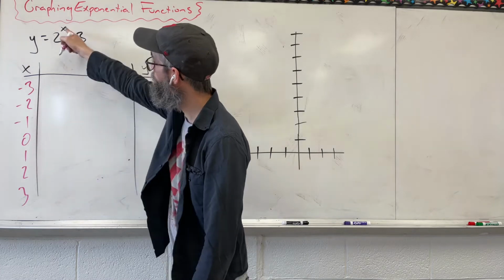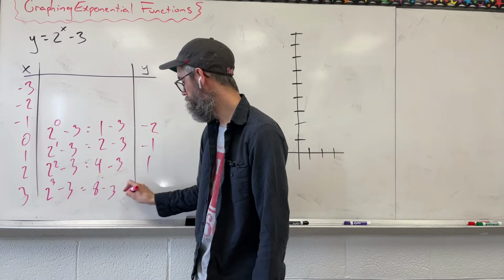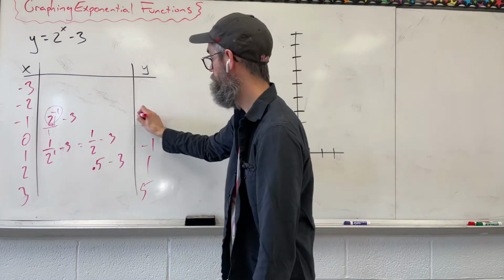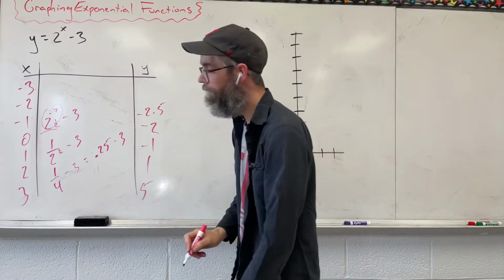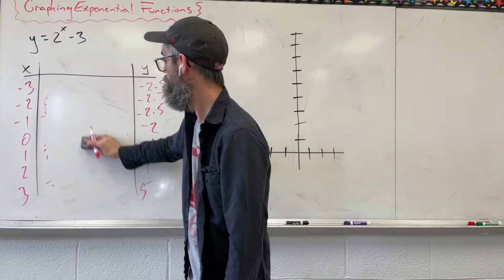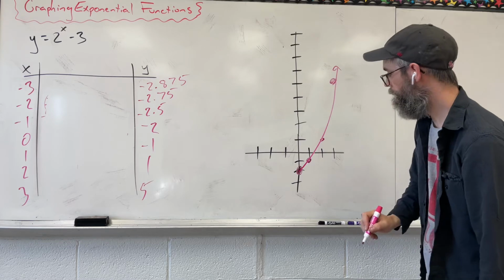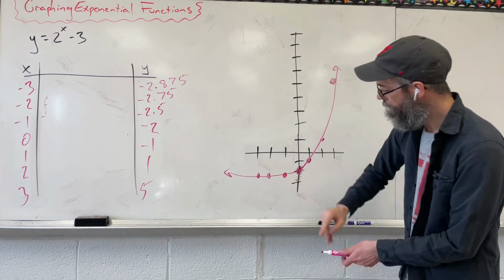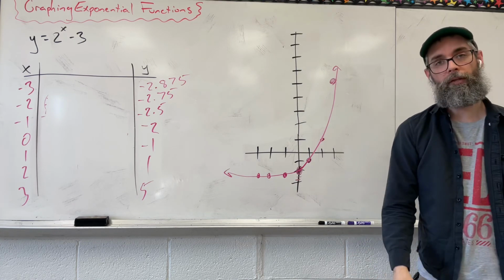Algebra: Graphing Exponential Functions (ex 4)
Algebra: Understand how to graph an exponential function by making a table of values.